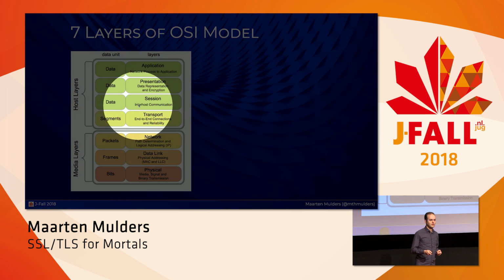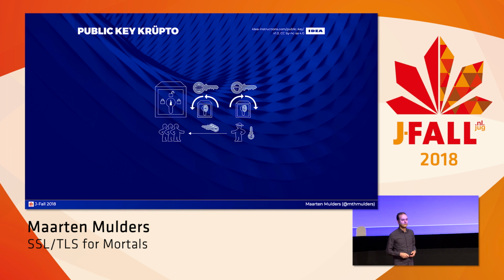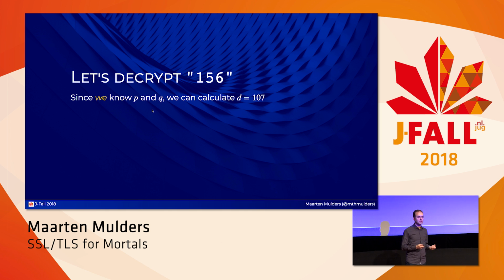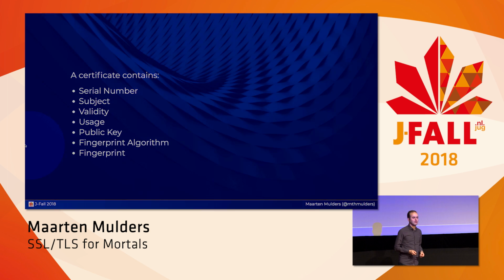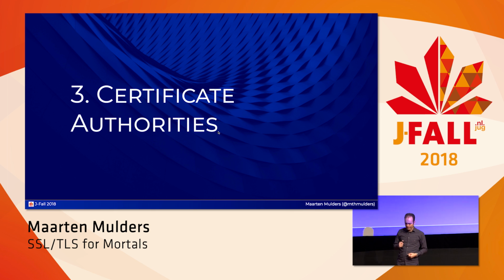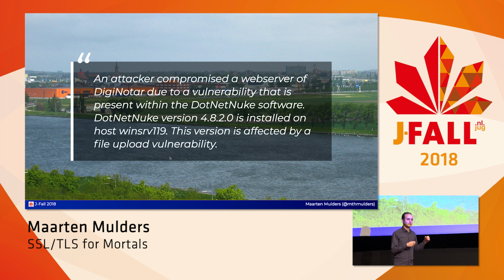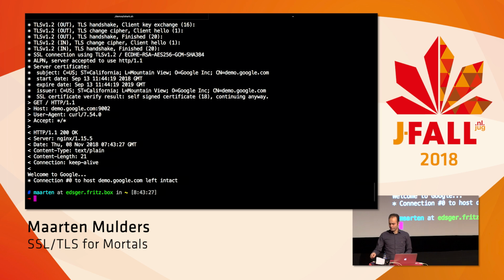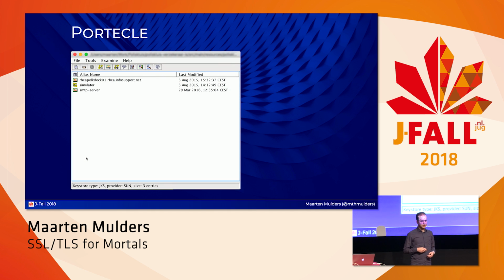J-Fall 2018: Maarten Mulders - SSL/TLS for Mortals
Using Transport Layer Security (TLS) the right way is often a big hurdle for developers. We prefer to have that one colleague perform “something with certificates”, because he/she knows how that works. But what if “that one colleague” is enjoying vacation and something goes wrong with the certificates? In this session we’ll take a close look at secure communication at the transport level. Starting with what exactly SSL or TLS is, we’ll dive into public/private keys, and signing. We’ll also learn what all this has to do with an unfortunate Dutch notary. Of course, there’ll be plenty of practical tips & trics, as well as demo’s. Attend this session to become “that one colleague”! A PhD in math is not required; experience with assembling furniture can come in handy.

Maarten Mulders
Enthusiastic architect, senior developer and trainer. Passionate about “building the right thing” and “building the thing right”. Focusing on lean and elegant solutions. Love to share new ideas and knowledge. Outside work, I appreciate creating and consuming good food, photography, and music, in no particular order.